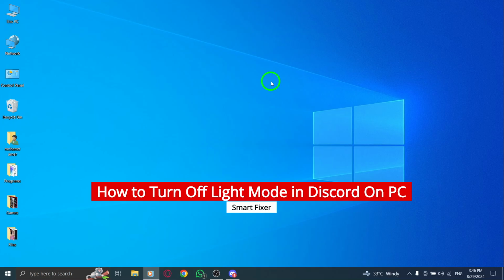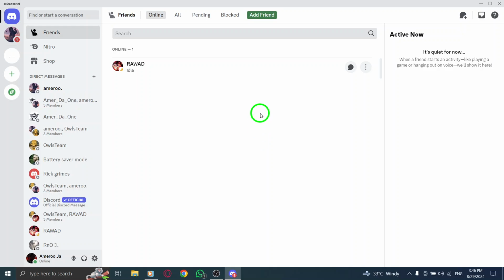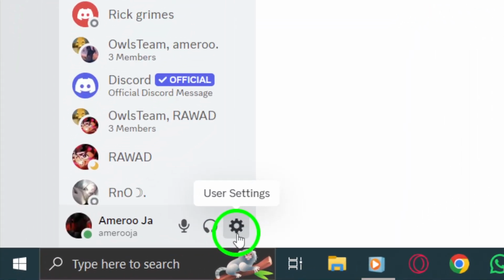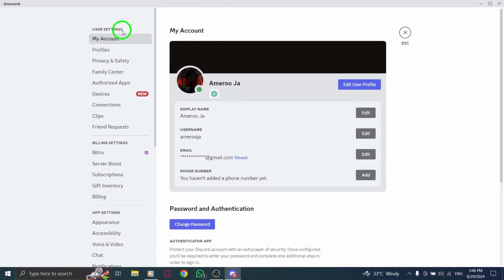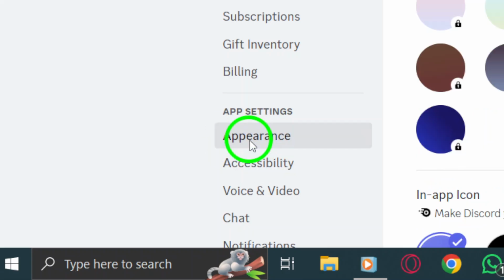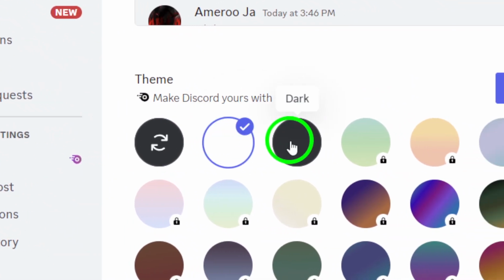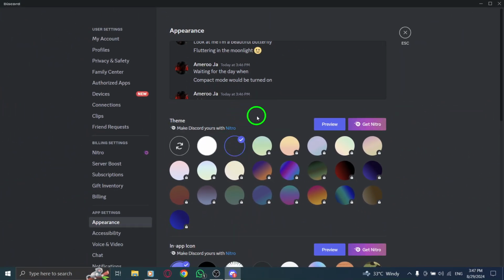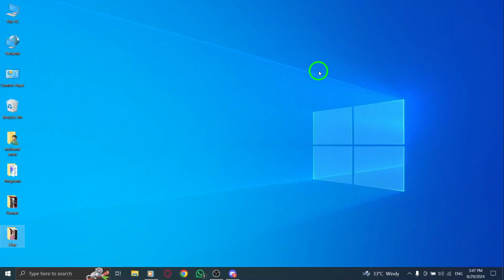How to Turn Off Light Mode in Discord On PC (New Update)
Learn how to turn off Light Mode in Discord on PC with this simple step-by-step guide. If you're tired of the bright interface and want to switch to the more comfortable Dark theme, you’ve come to the right place. Follow these easy steps to enhance your Discord experience.
Steps:

1. Open Discord app.
2. Click on the gear icon.
3. Click on Appearance.
4. Under Theme, choose the Dark theme.

Now you can enjoy Discord in a more eye-friendly setting.

Chapters:
00:00 Intro
00:12 Soultion
01:05 Outro